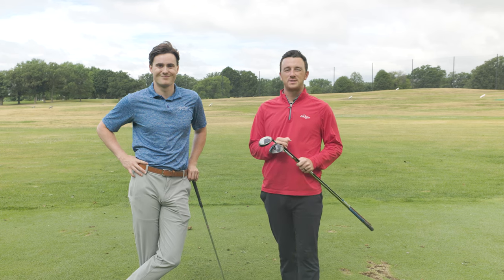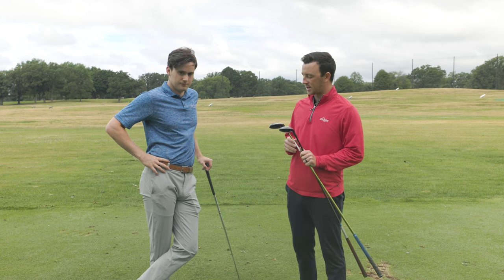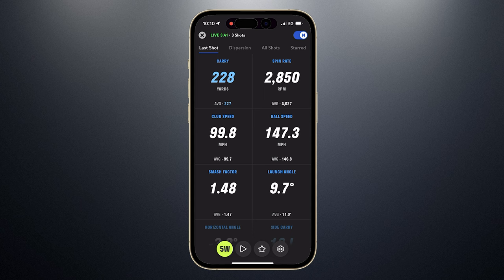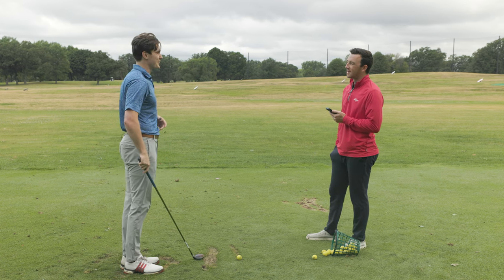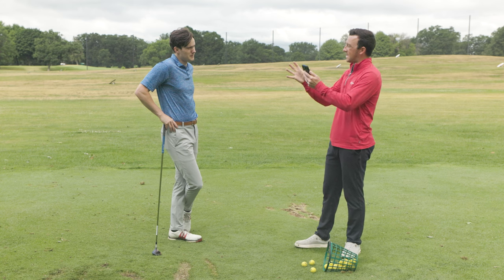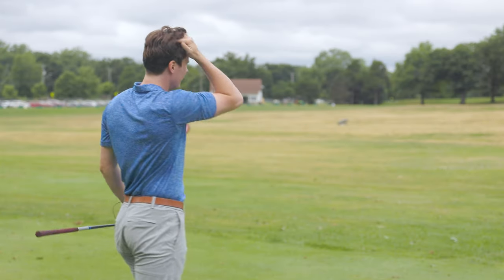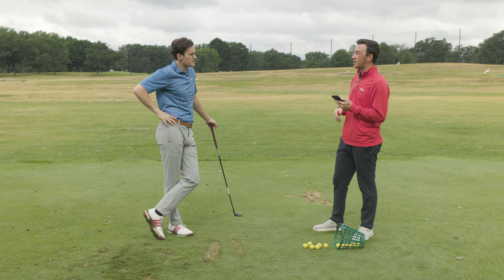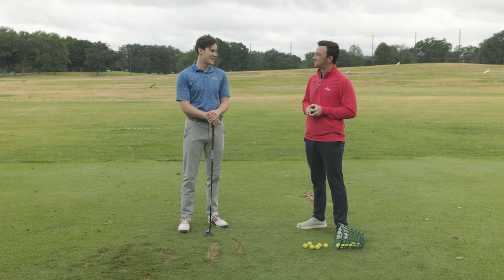OLD vs NEW Golf Clubs | 5-woods: 1975 Acushnet, 906F2, TSi2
This old vs new golf clubs comparison showcases the difference in golf club technology over nearly 50 years in the fairway woods. Featured in this golf club comparison is a 1975 Acushnet Titleist 5-wood, a Titleist 906 F2 5-wood, and a Titleist TSi2 5-wood.

In this video, 2nd Swing's Michael Geiger and Drew Mahowald conduct an old vs new golf clubs test featuring three Titleist 5-woods from drastically different eras of golf clubs and identify the differences in performance.